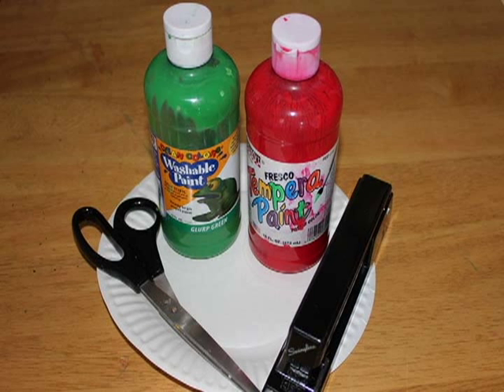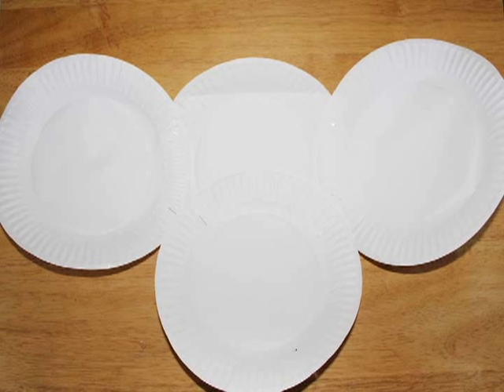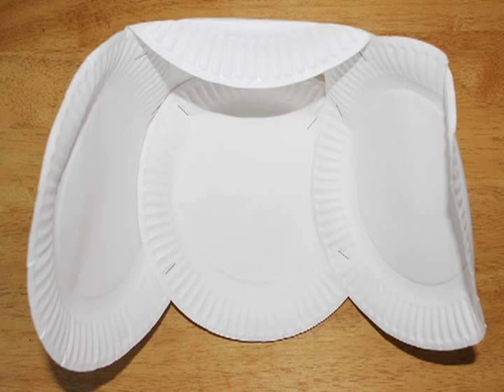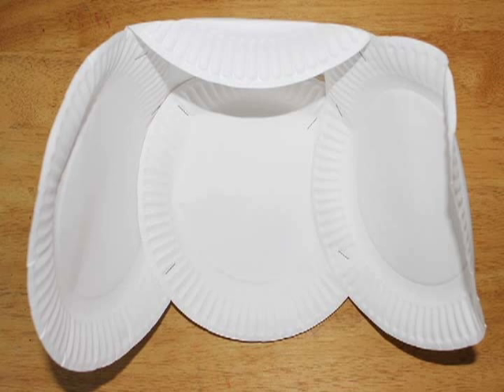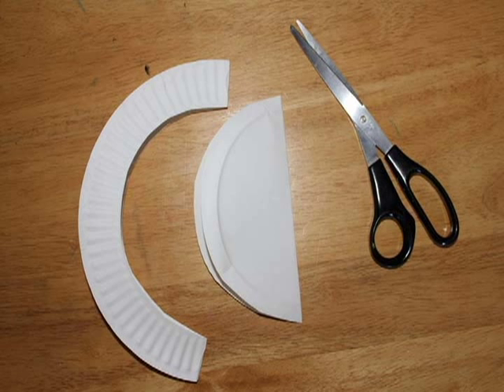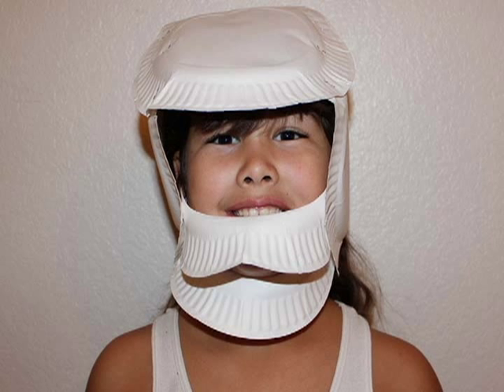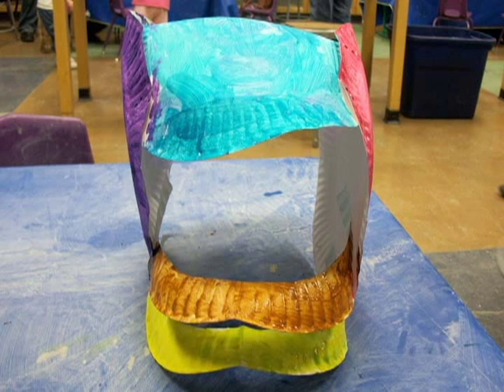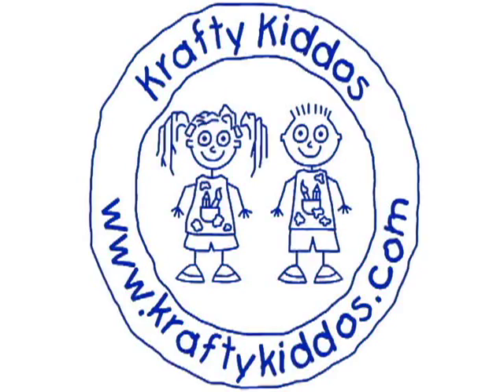KRAFTY KIDDOS - Football Helmet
HUT... HUT... HUT!!!  Get in the game with this one of a kind Krafty Kiddos original FOOTBALL HELMET!  5 paper plates, scissors, and a stapler and you're in business.  Helmets fit child and adult heads.